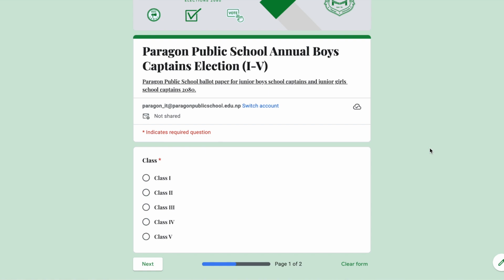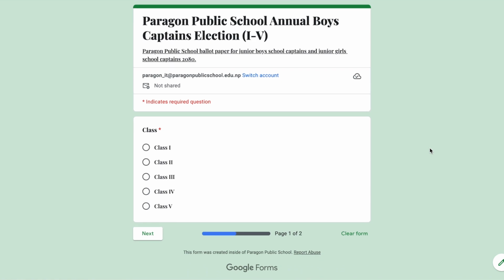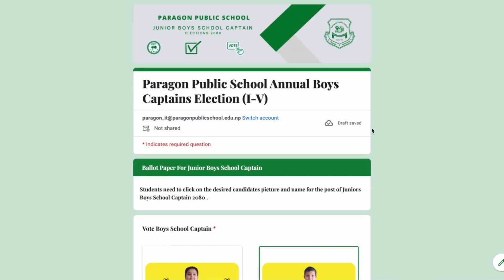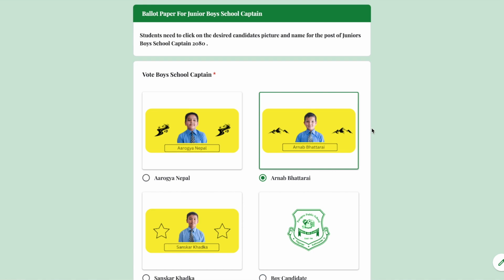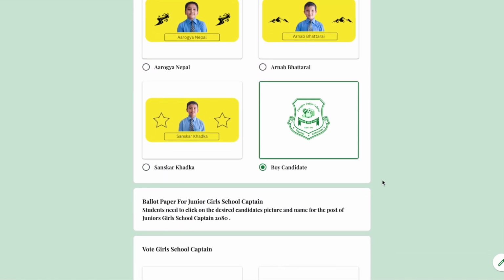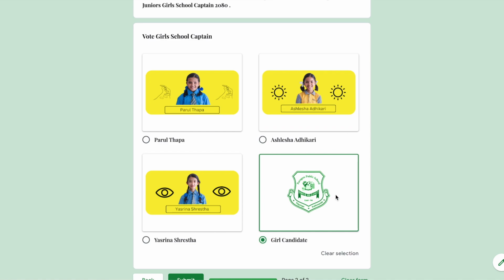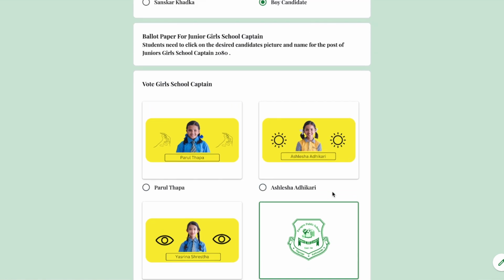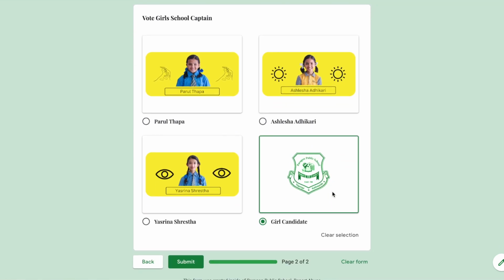Step-by-Step Guide: How to Vote for the School Election | Paragon Public School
Welcome to our YouTube tutorial on how to vote for the school election! In this video, we will walk you through the process of casting your vote using a Google Form. Follow along as we demonstrate each step, from selecting your class to choosing your candidates. Exercise your right to vote and make your voice heard in the school election. Every vote counts! Don't miss out on this opportunity to participate in the democratic process. Let's get started and ensure your vote is counted accurately. Happy voting!